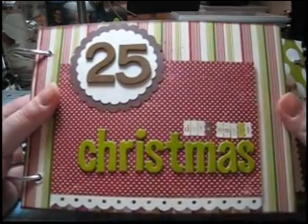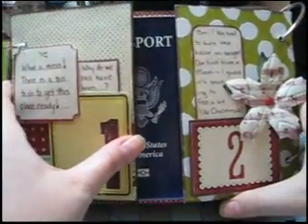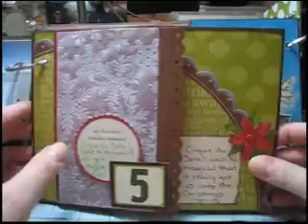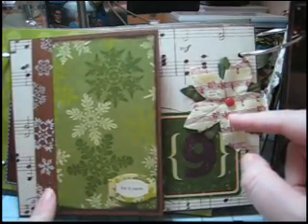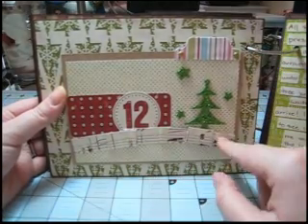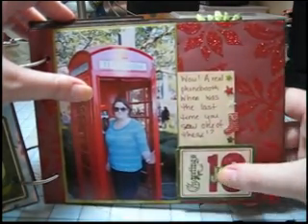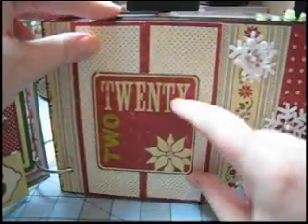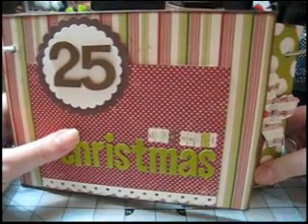Scrapbook Mini Album: Christmas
This a 6"x8" Christmas mini album created with the Making Memories "Fa La La" line. Project inspired by Ali Edwards's December Daily.